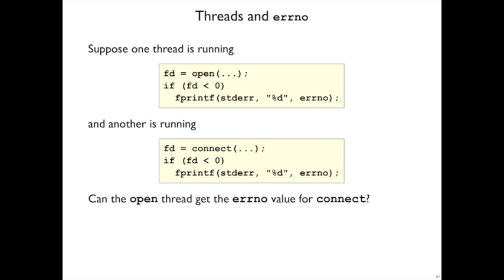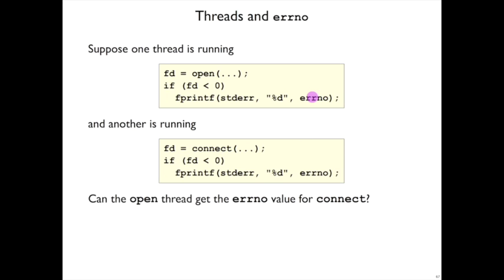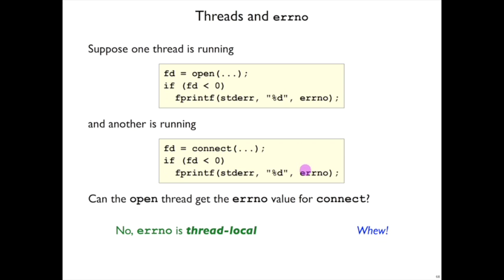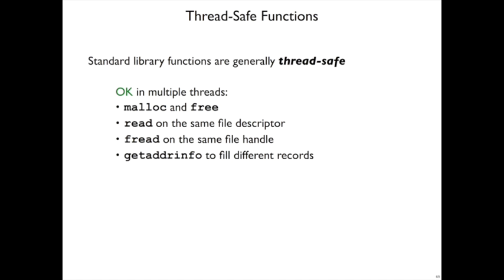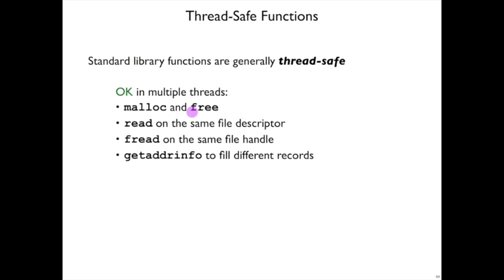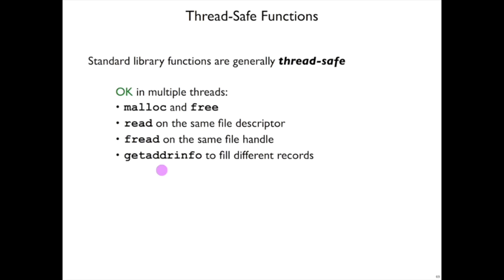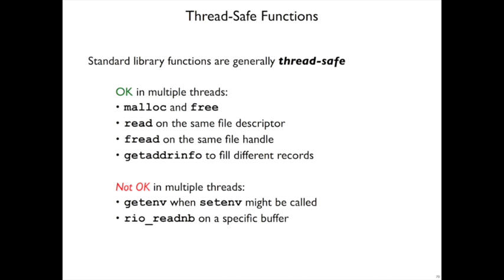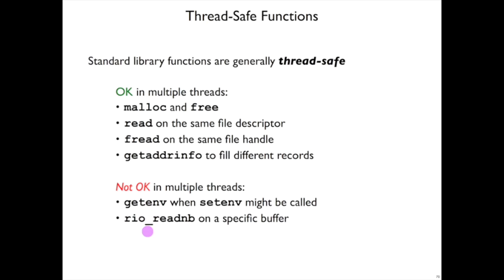Synchronization 13: Thread-safe library functions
A note on thread-safe functions and the C library